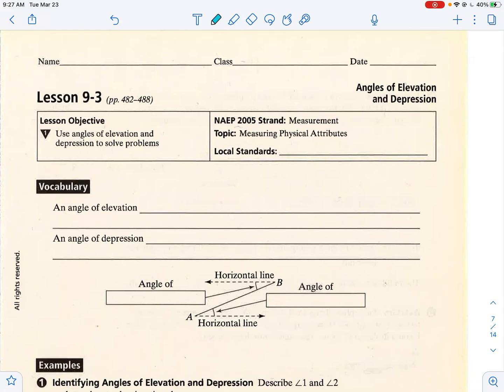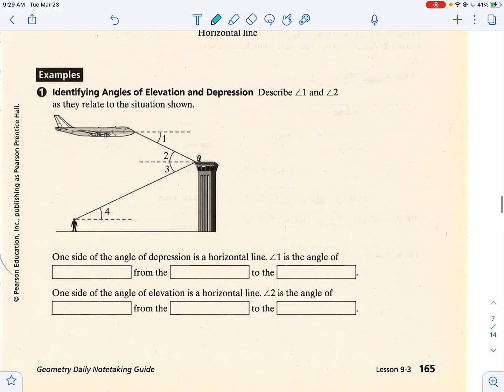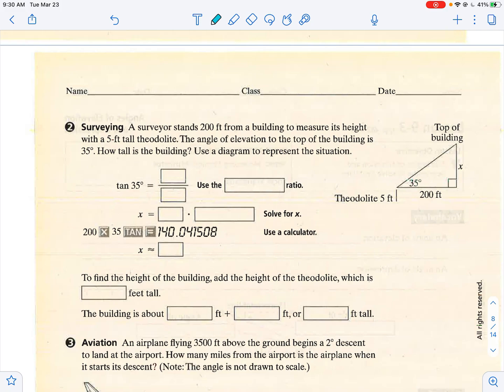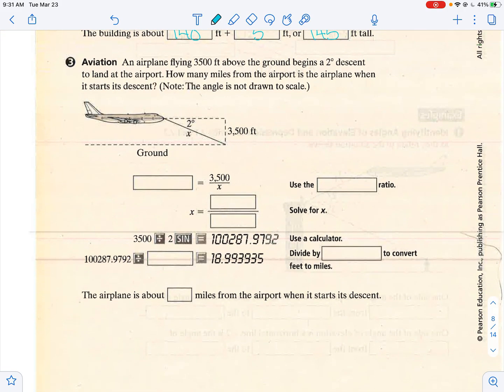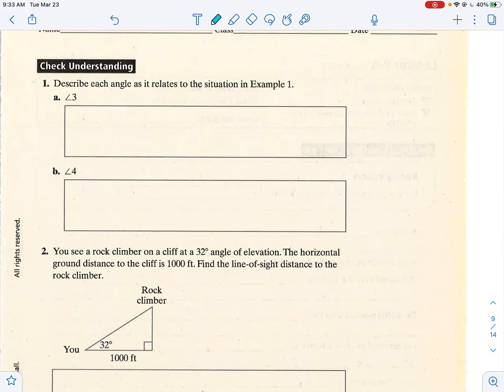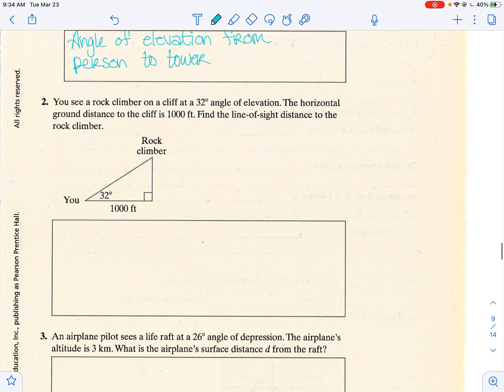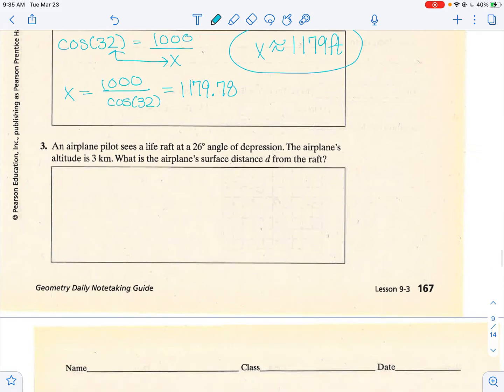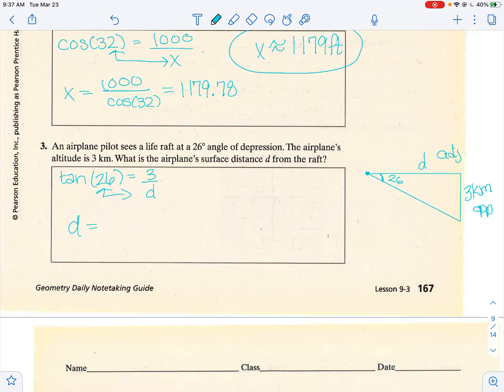Geometry Ch9 L3